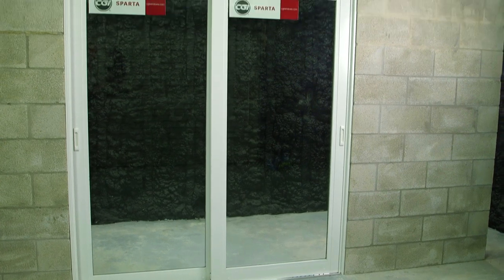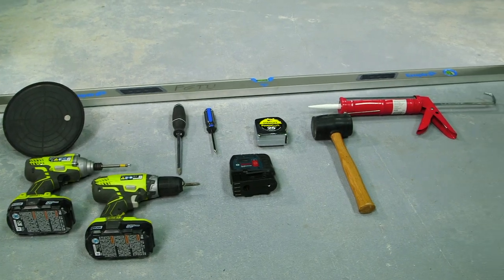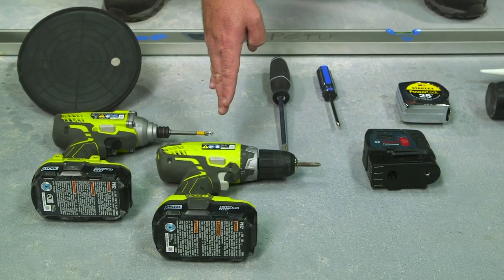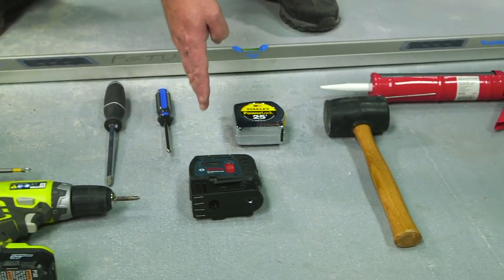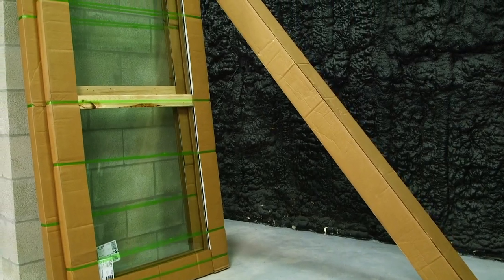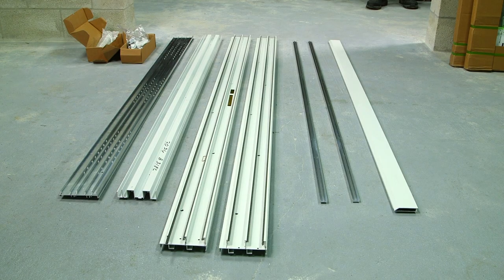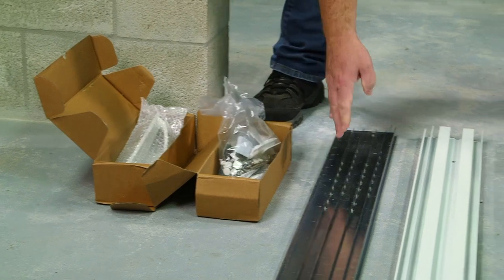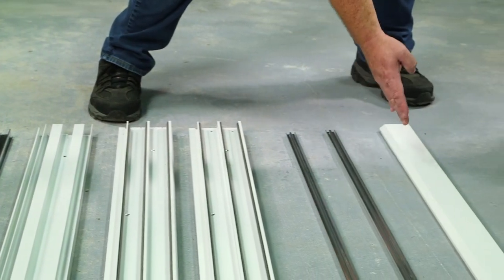1 of 4 – CGI Sparta 4130A Sliding Glass Door – Unboxing Video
This quick instructional video guides you through receiving and inspecting the components of a CGI Sparta 4130A Sliding Glass Door package.